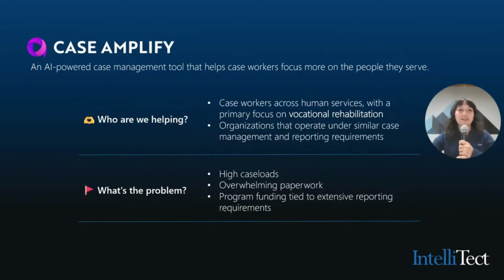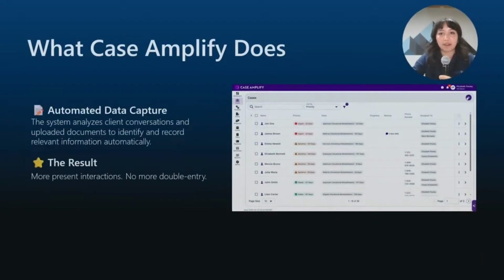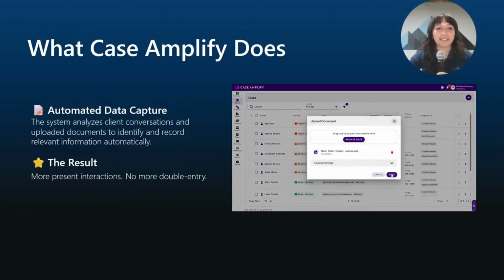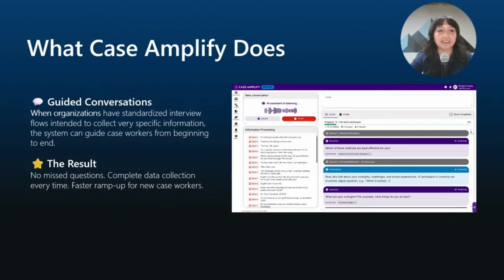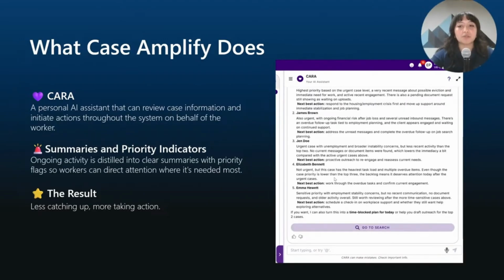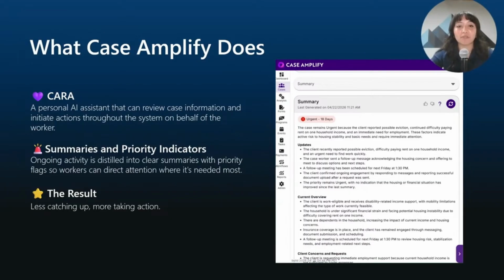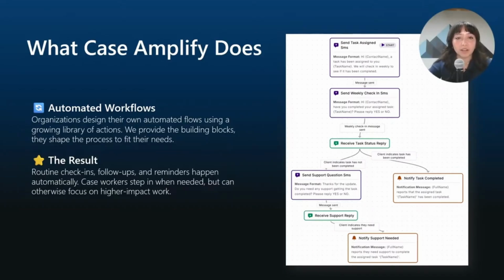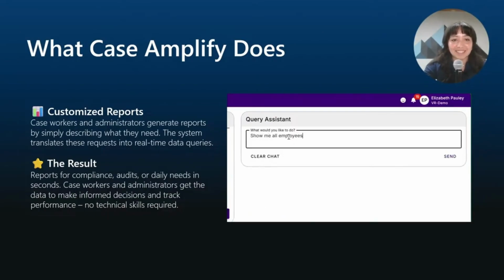Practical AI Business Use Case: AI in your Product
Counselors across a variety of human services often juggle 100+ cases while managing intake, connecting people with services, reporting, and compliance paperwork, leaving less time for the people they serve. In this segment, Elizabeth Pauley walks through Case Amplify, an AI-powered case management tool that automates data capture from documents and recorded conversations, uses guided conversations to support counselors during customer interactions, and leverages a chatbot that reviews case data, surfaces recommendations, and serves as a personal assistant handling tasks across the system so counselors don't have to.
This product shows how information collected once can flow through the entire case lifecycle: populating forms, generating summaries, surfacing priorities, producing reports, and driving automated workflows — so counselors spend less time on repetitive data entry and more time building relationships and delivering quality support.